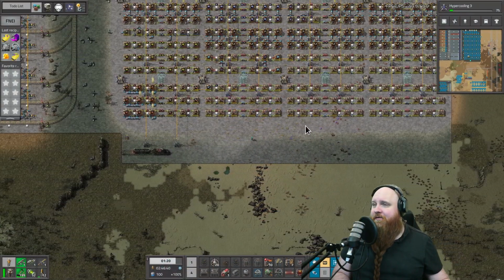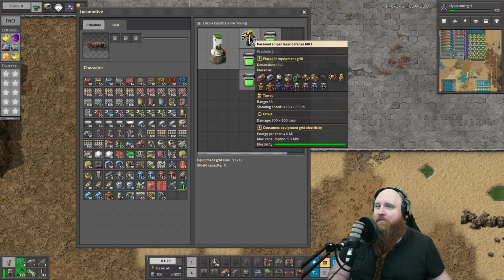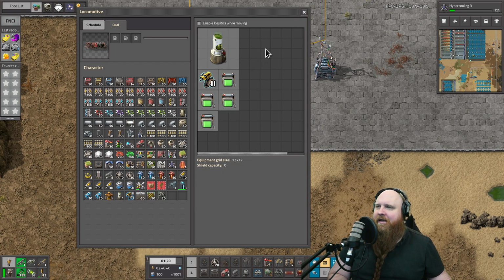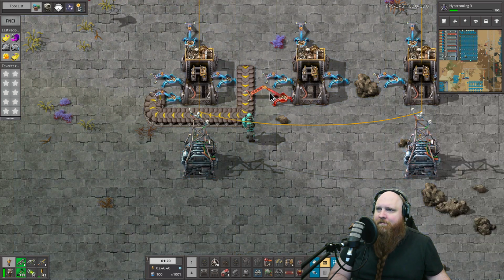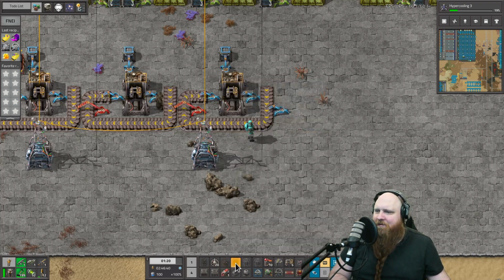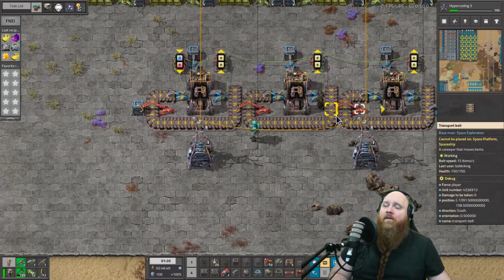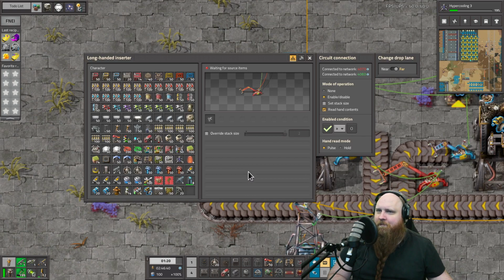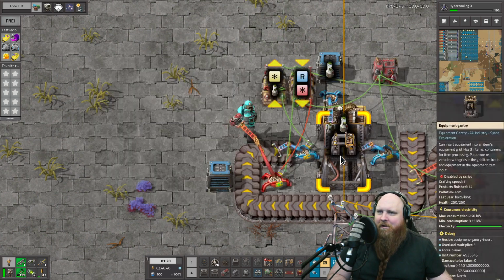Bolds Space Exploration Adventure - 112 -Equipment Gantry Battle Train - Full Playthrough